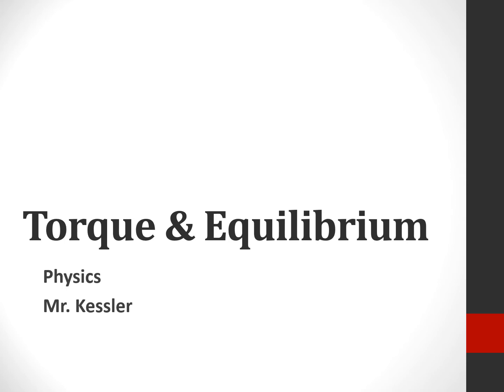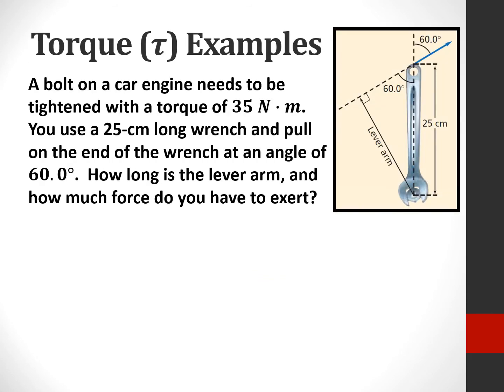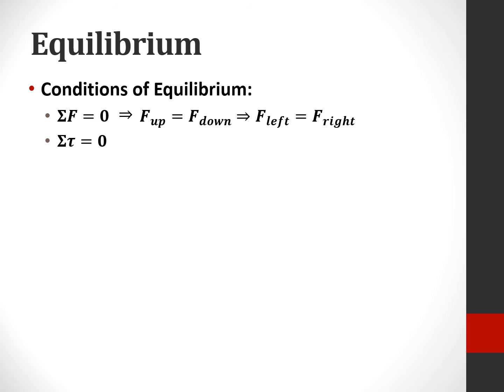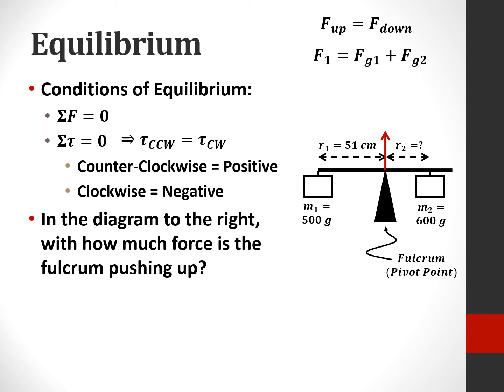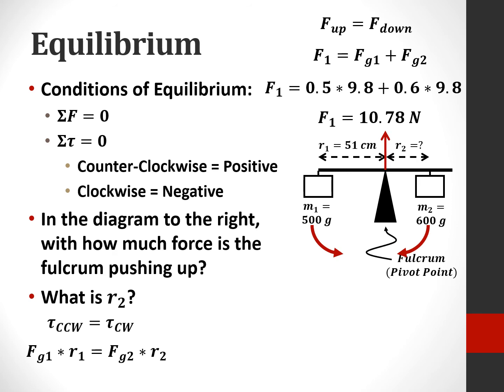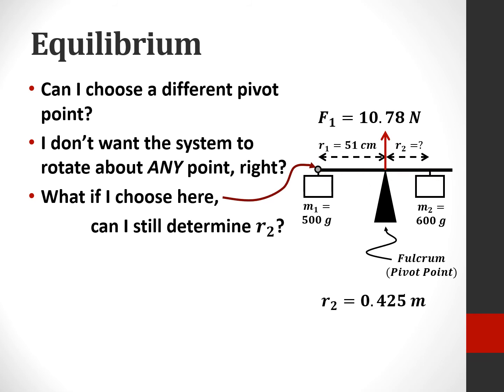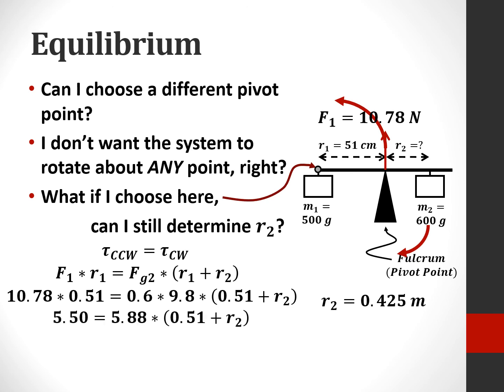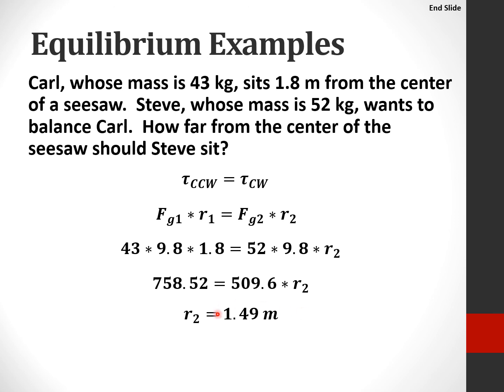01 Torque, Equilibrium, & Center of Mass Part 1